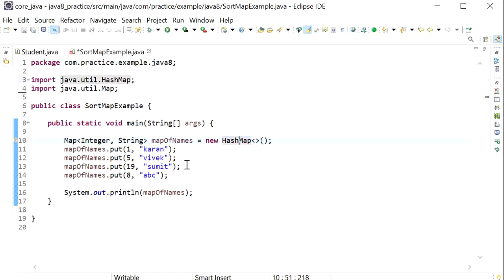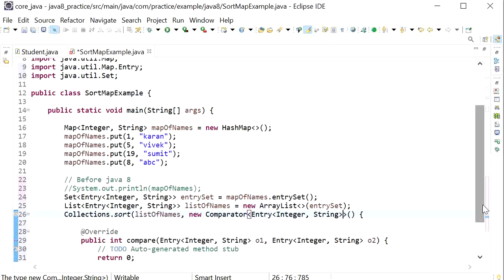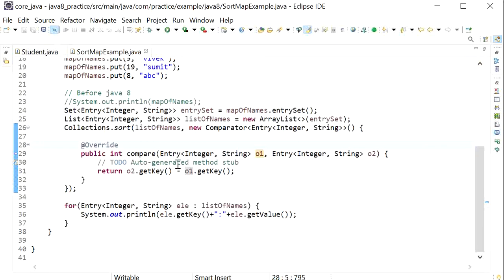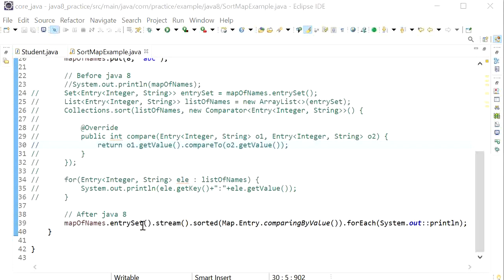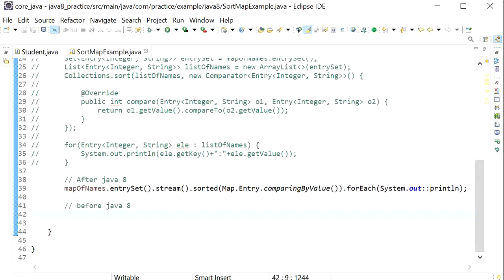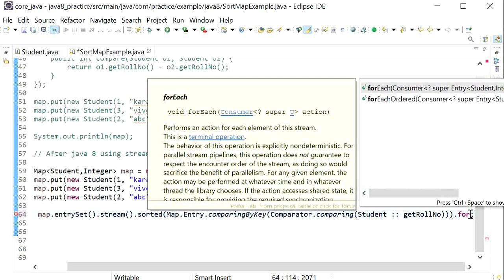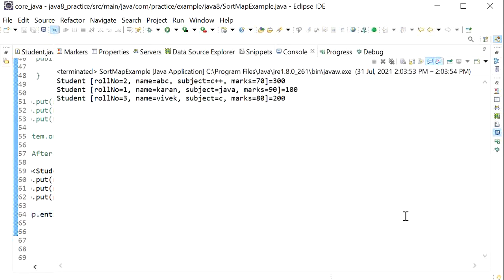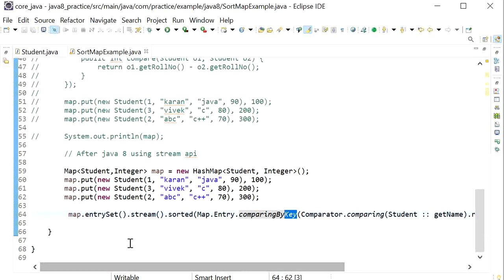Sort Map Using Java 8 Stream API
Hi Friends,

In this video we will discuss about how to sort a map using java 8 stream api. we will also discuss about how we sort the map before java 8.